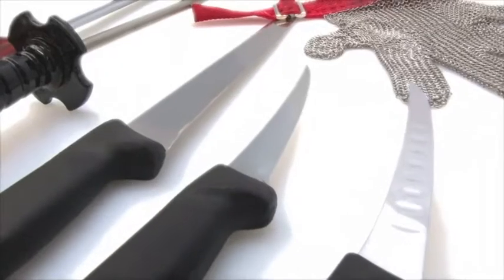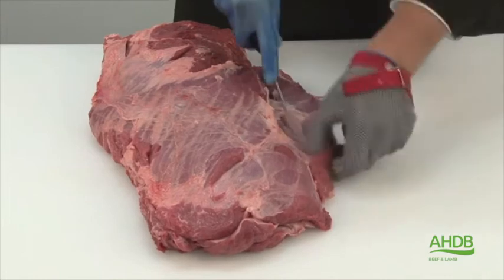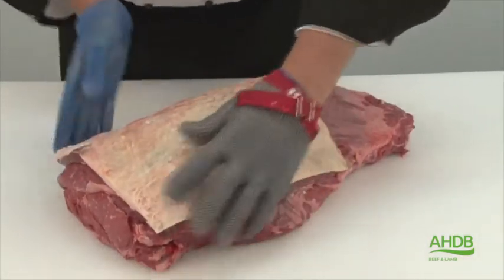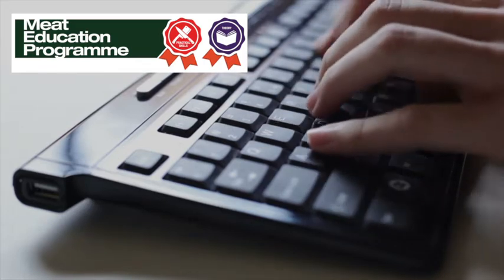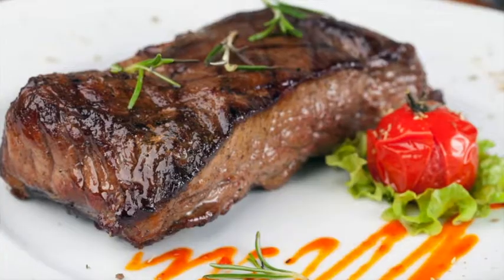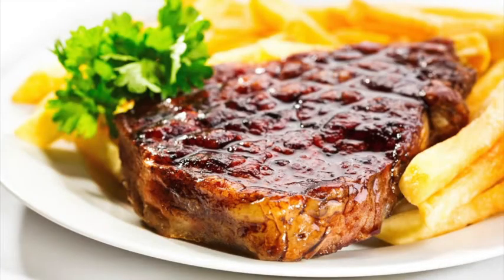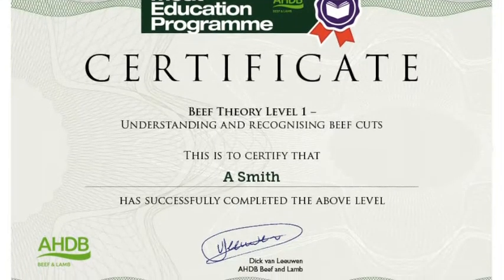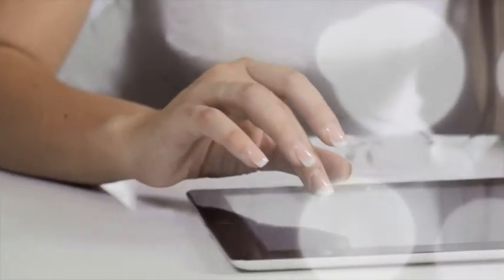How to cut a King Arthur's Beef Roast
Meat butchery and seam cutting demonstration of King Arthur's Beef Roast by AHDB's master butcher, Dick van Leeuwen.

King Arthur's Beef Roast - Code: Chuck B029